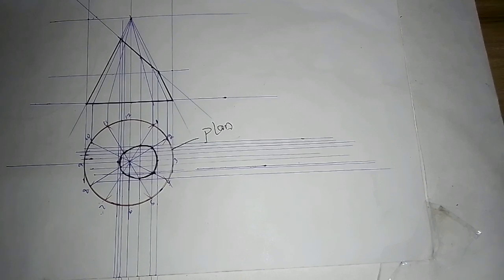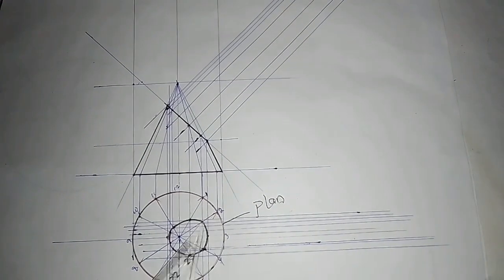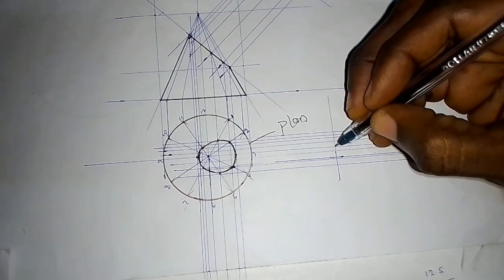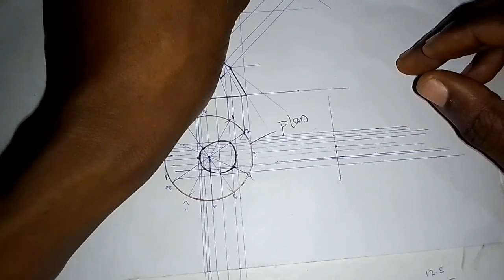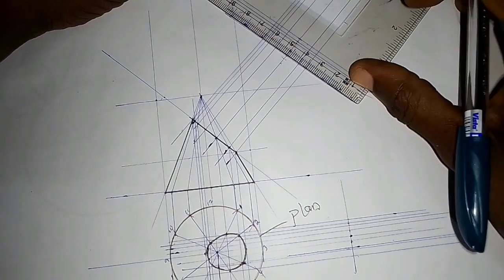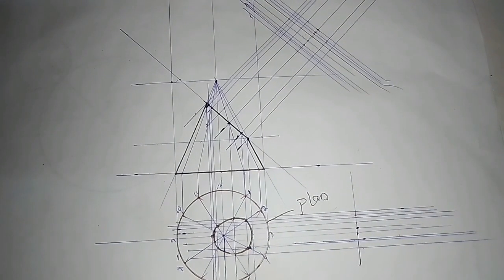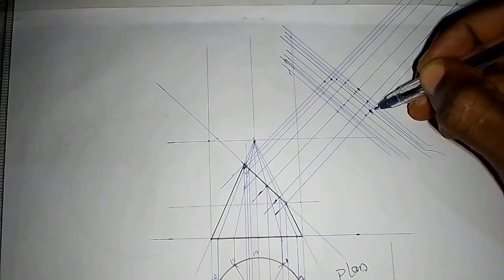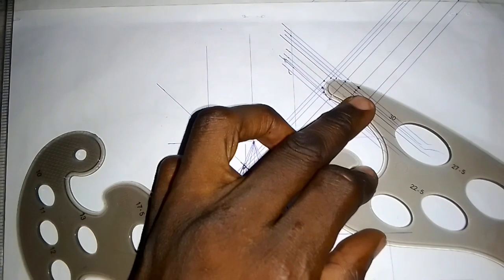How to draw the true shape of a frustum of a cone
Elyon educational consult